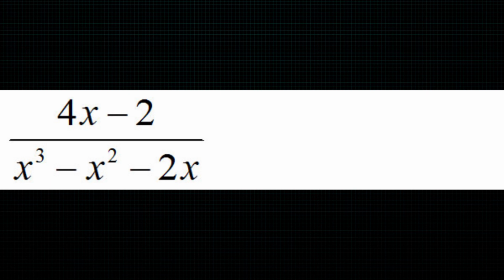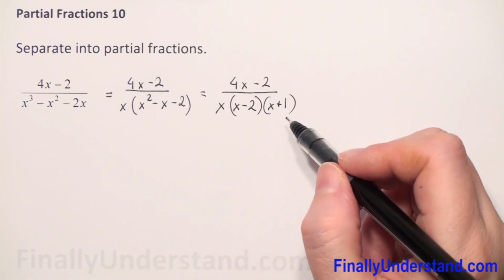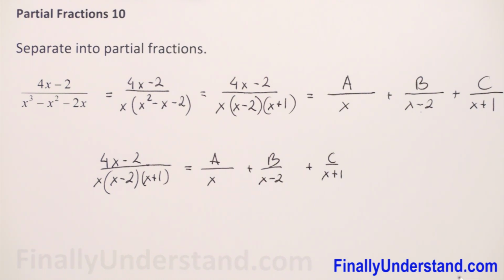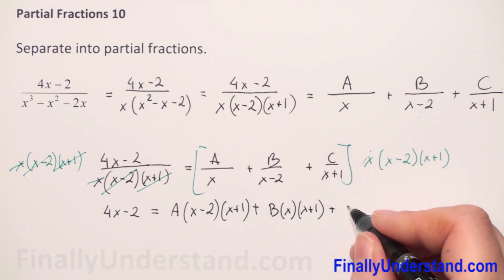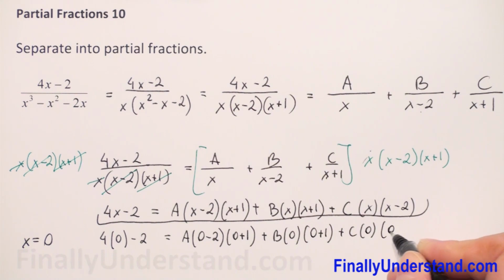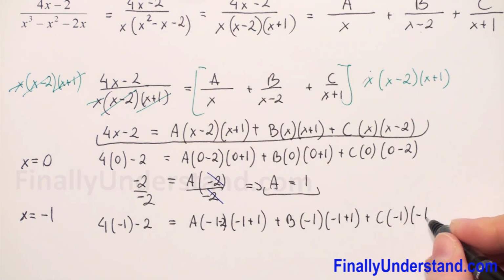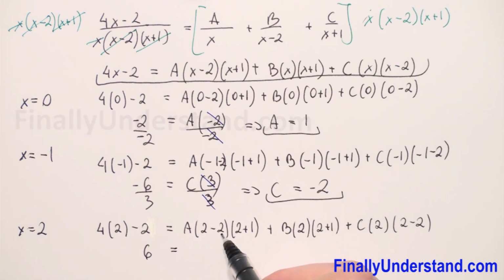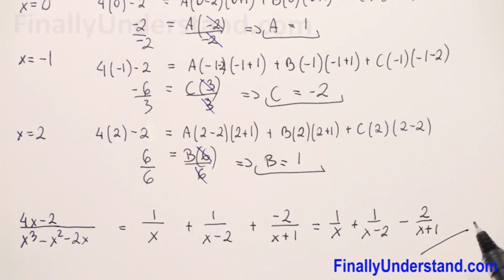How to Solve Partial Fractions | Simplify Rational Expressions 10